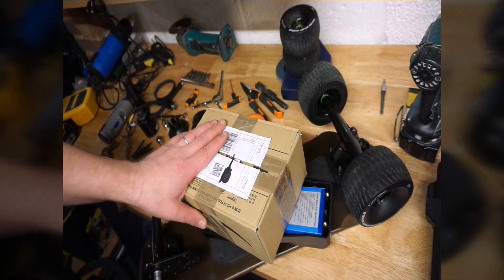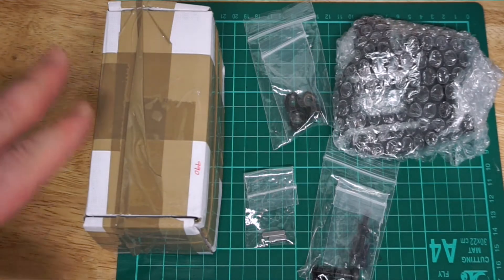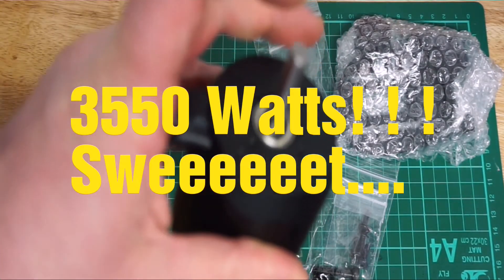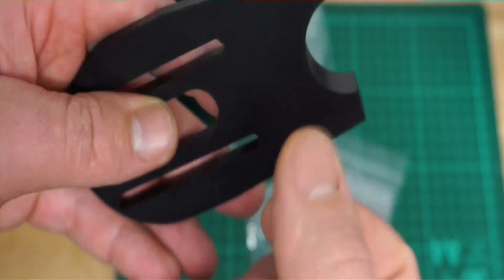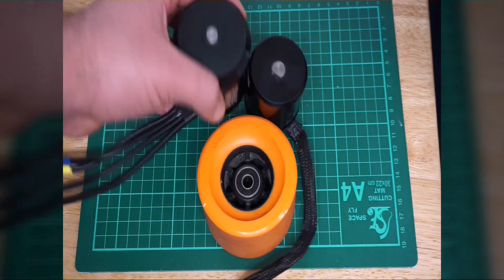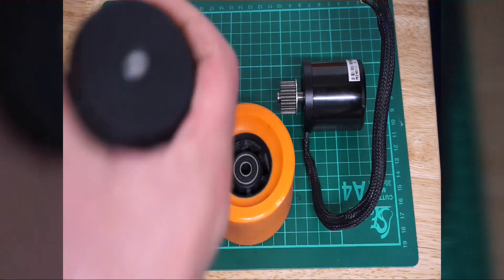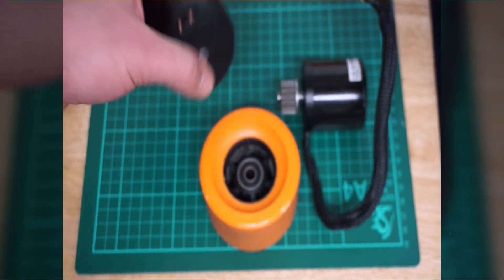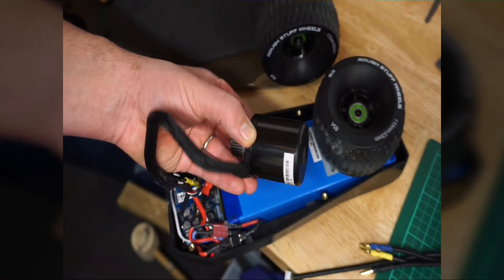Electric skateboard "Monster" motor unboxing and quick review.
I am customizing an electric skateboard and a full video will be coming out in 2-3 weeks after all the testing is completed. I did require an upgrade of the motor so done some research and found this.